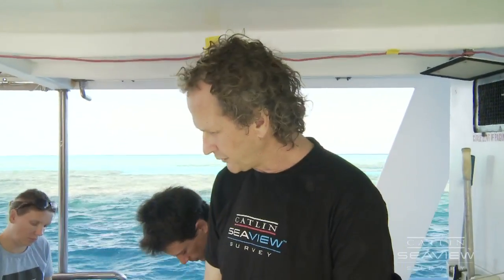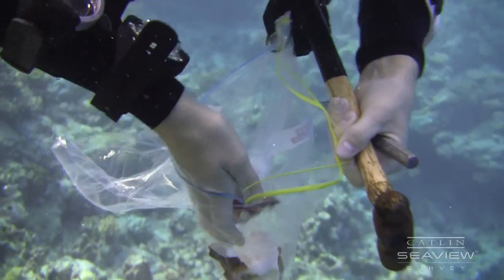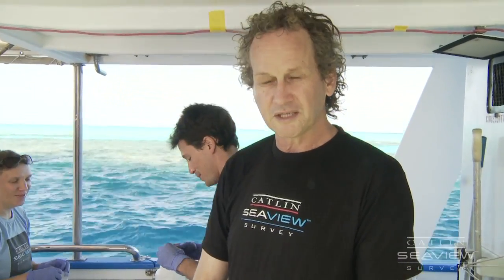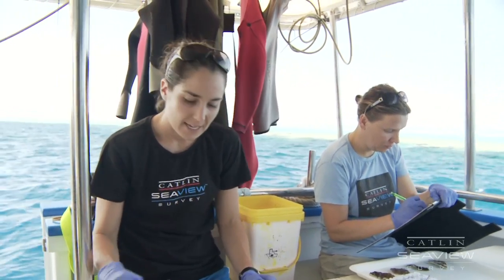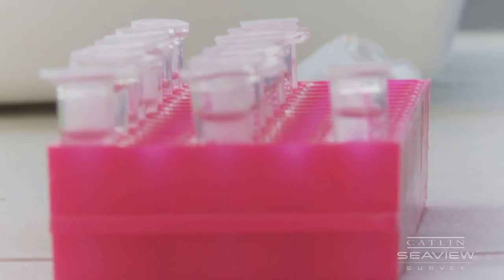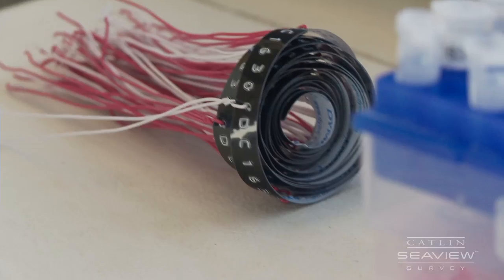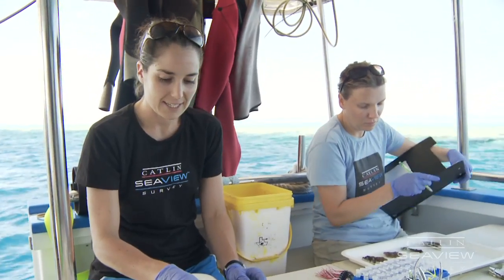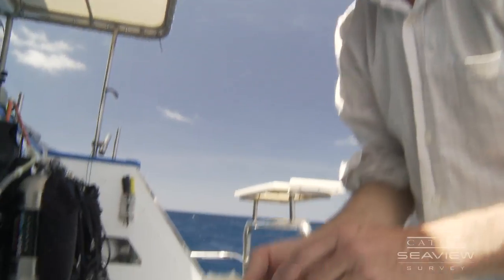Collecting coral samples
Dr. Paul and Kyra of the Catlin Seaview Survey Deep Reef Team talk about how they collect coral samples and exactly what the team do with these samples.